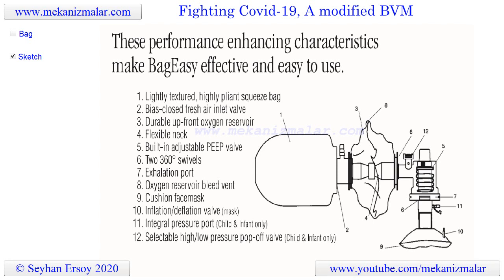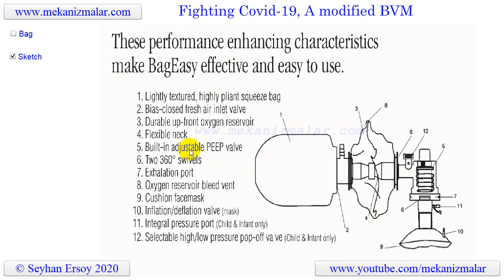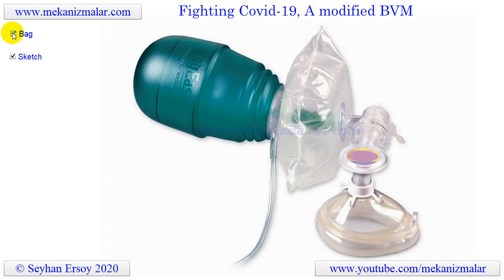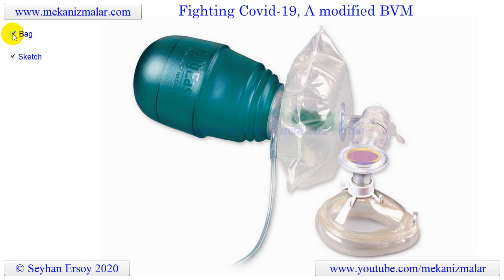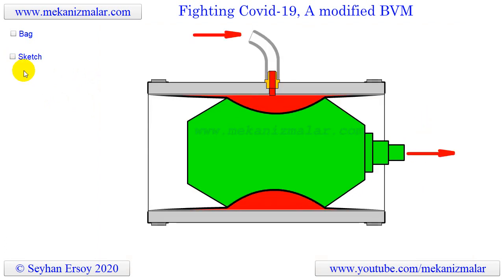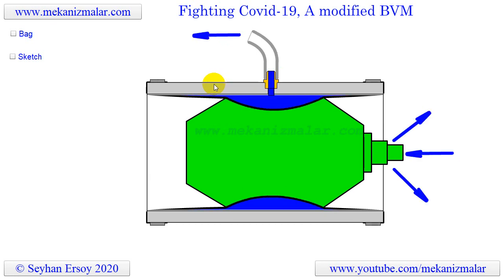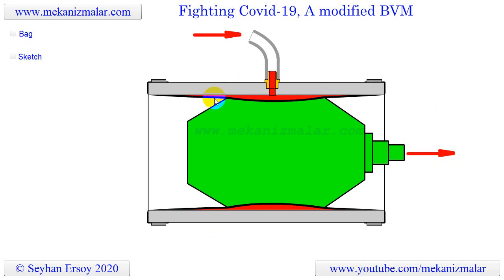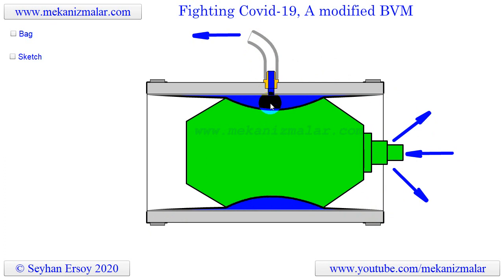Fighting Covid-19, a modified BVM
Here is a simple to convert manual "Bag Valve Mask" also known as BVM to automatic system.